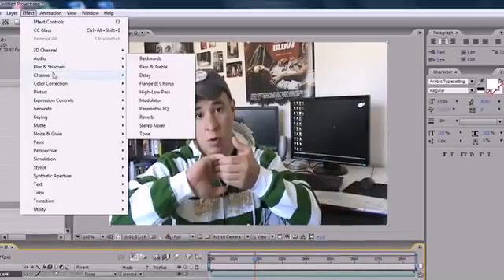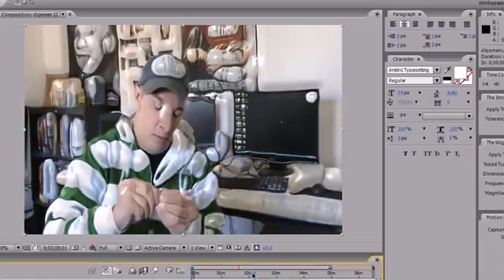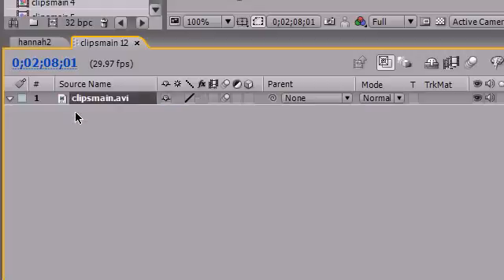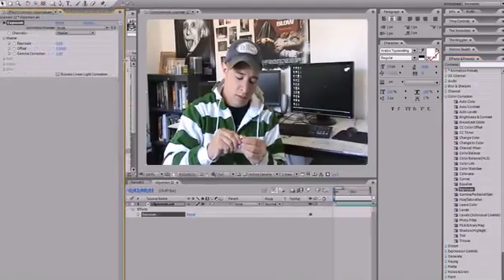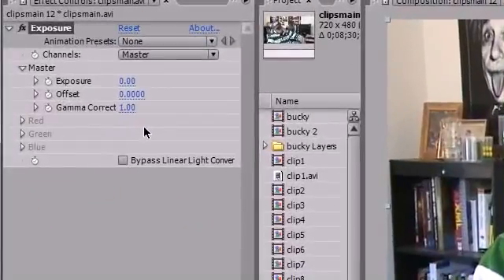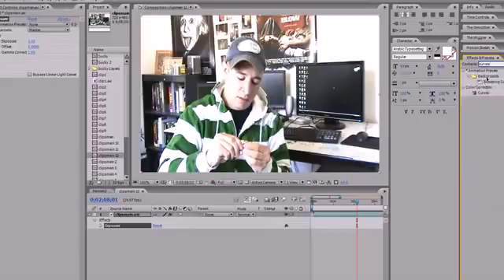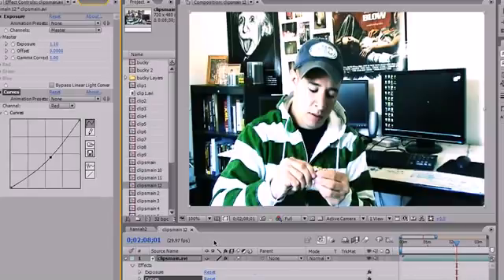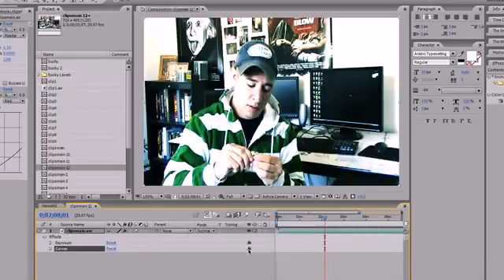After Effects Tutorial 34 How to Use Effects